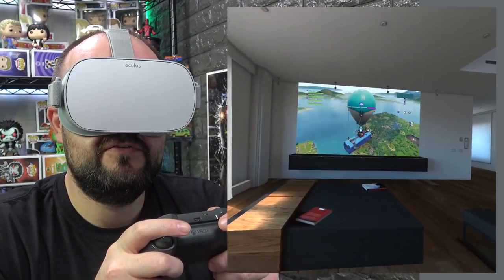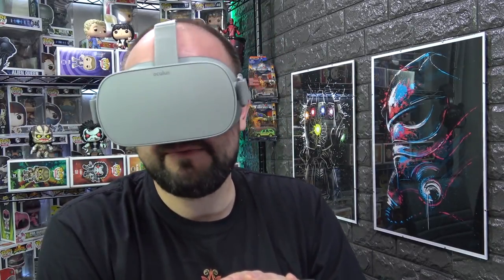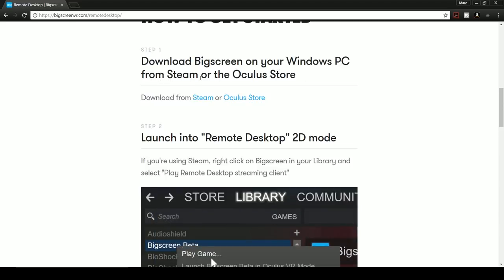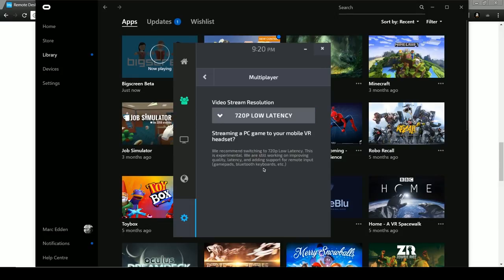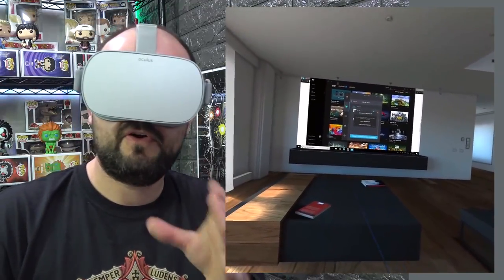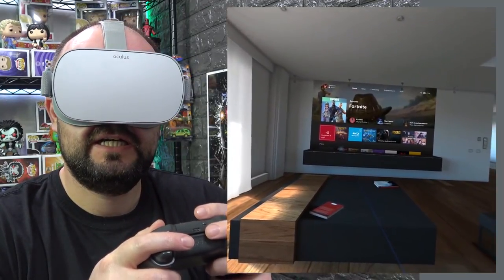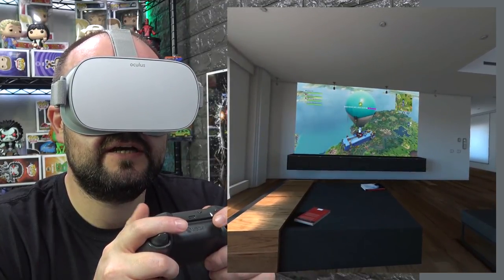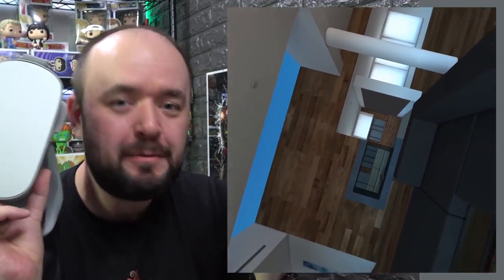Fortnite on Oculus Go // How to play any Xbox or PC games (and Oculus Quest)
Learn how to play your Xbox and PC games on Oculus Go. Let me know if you have any questions.

Support what I do by using Gawkbox, earn free credit for playing free mobile games and then donate it to your favourite content creators. Thank you in advance for being RaMarcable!